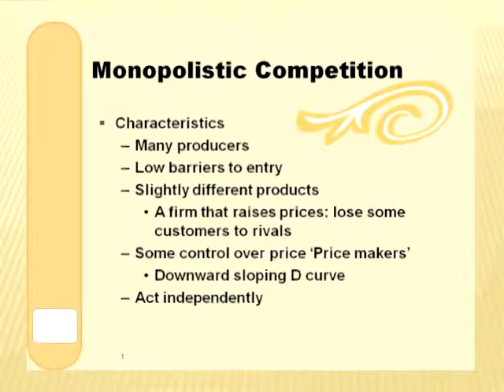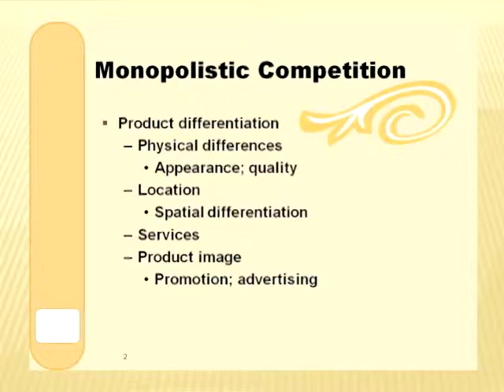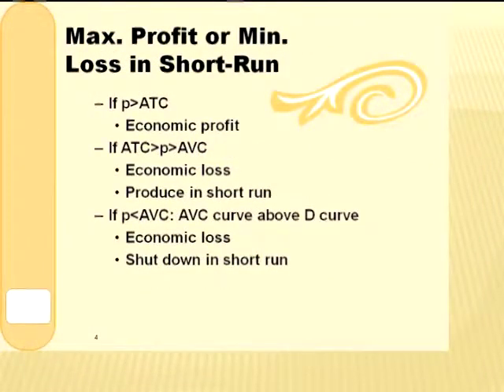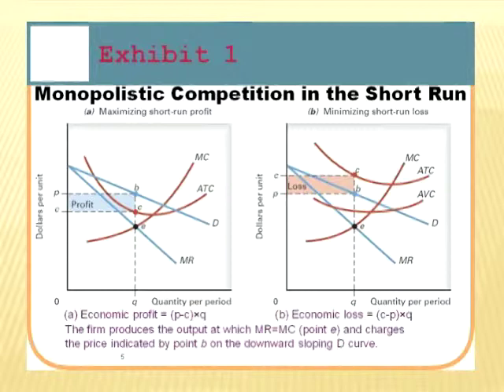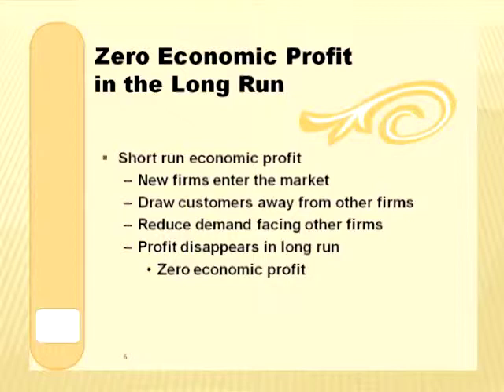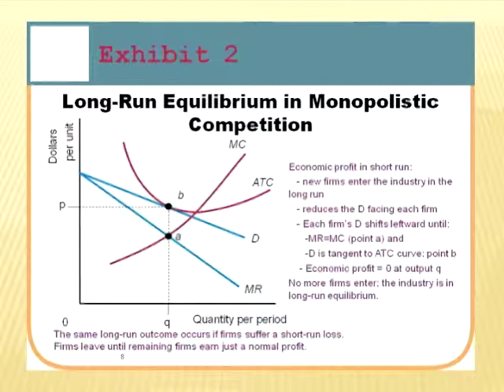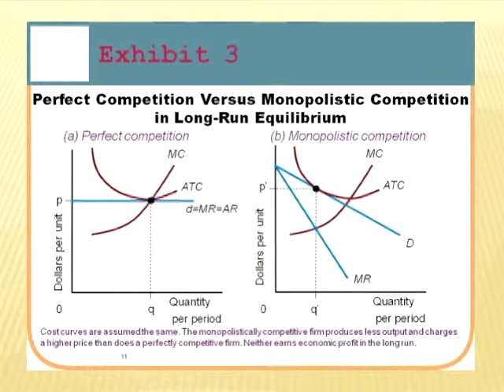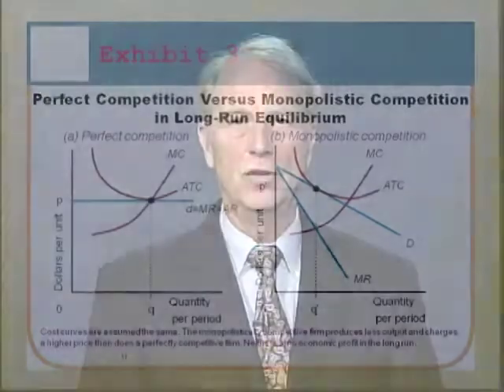ECON 2106 Class 16 - Monopolistic Competition